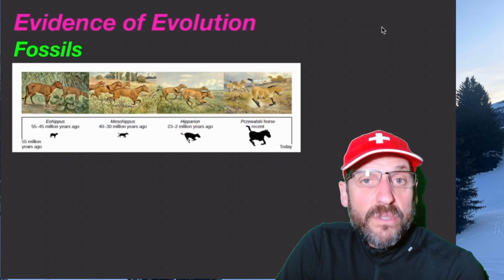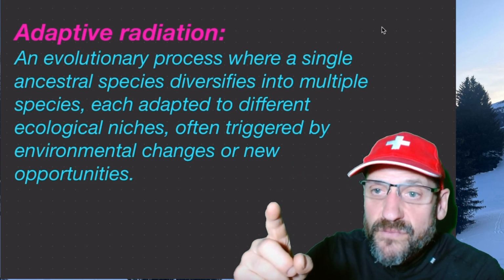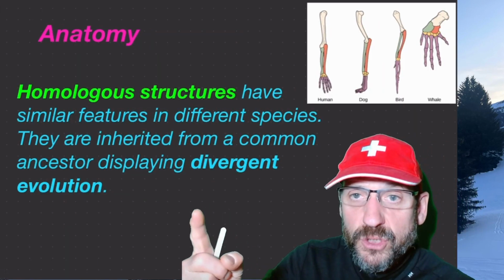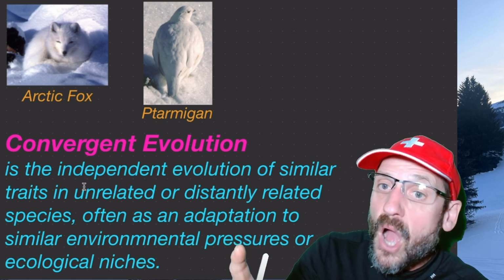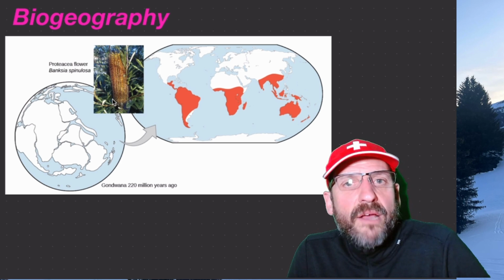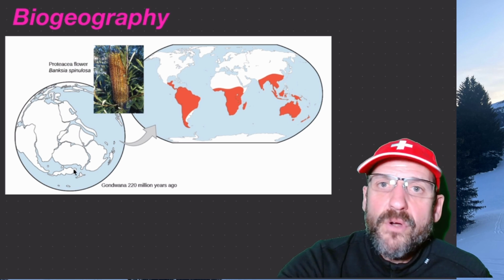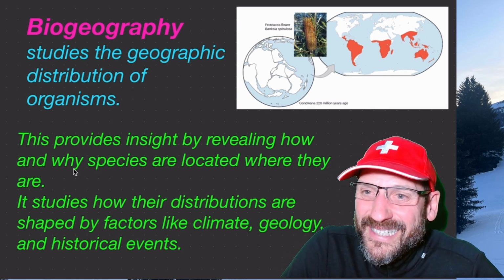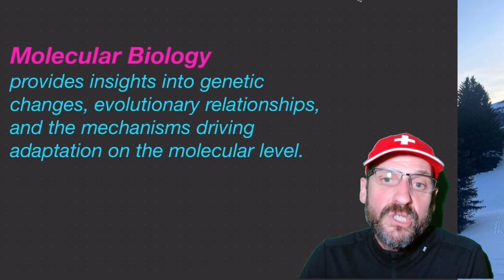Evolution Part 5